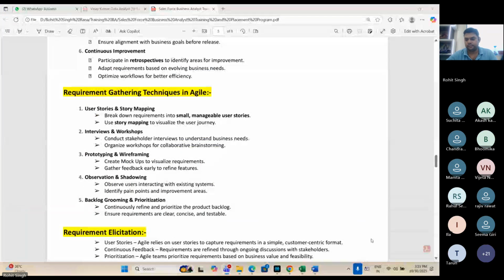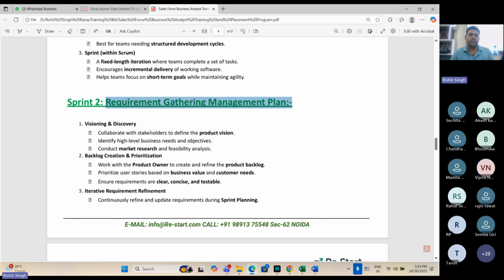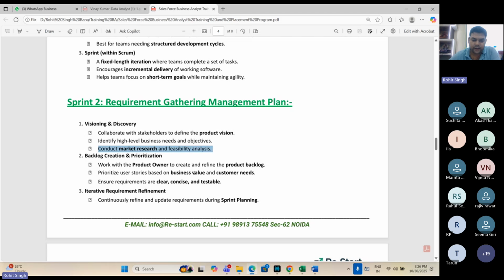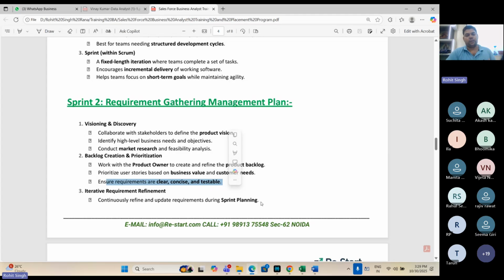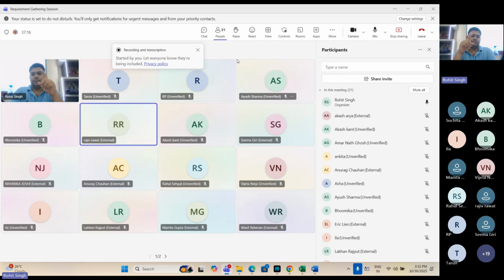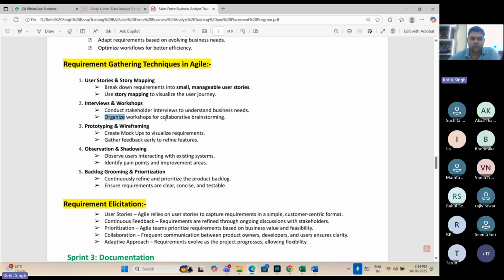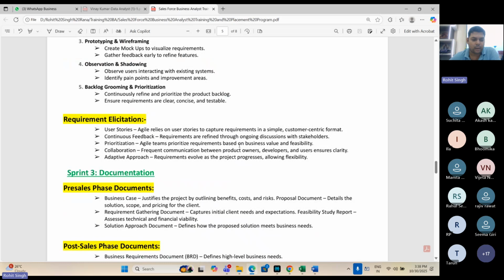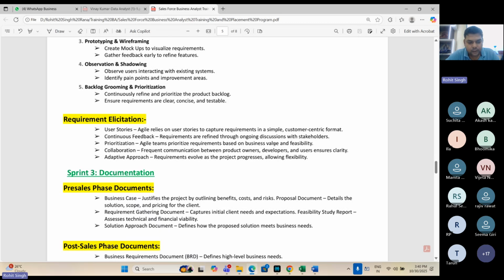BA 36 - Revision - Requirement Gathering Session - 30th October